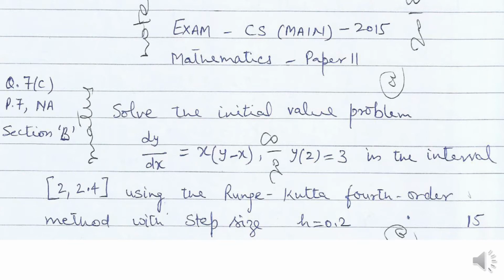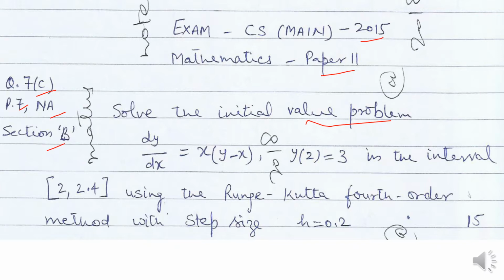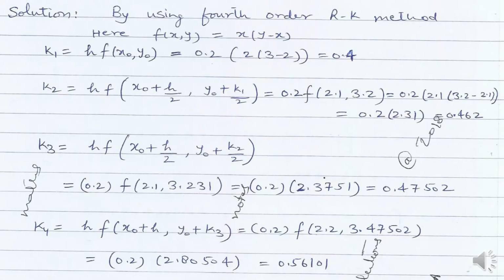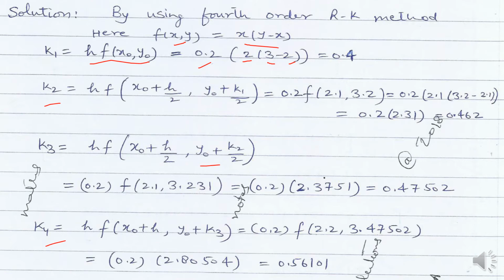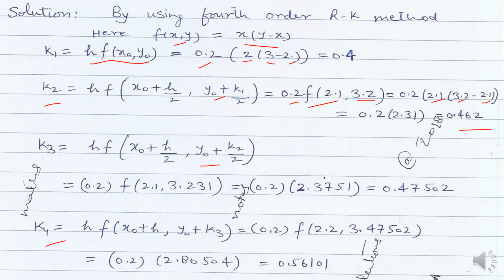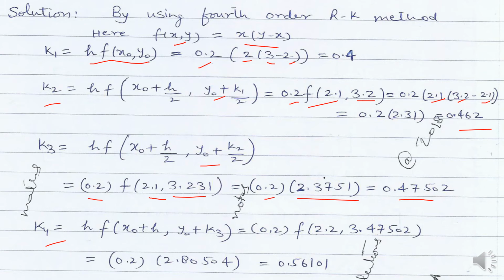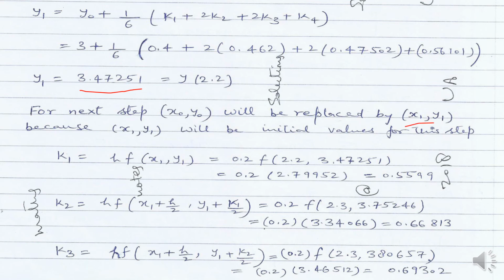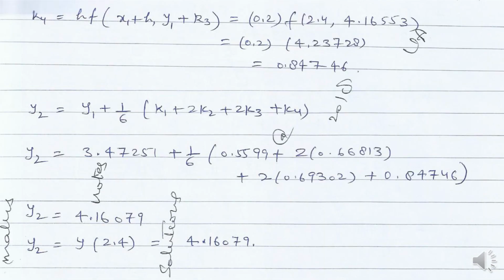Solution of the initial value problem...Q.No.7c Numerical Analysis CS MAIN MATHS OPTIONAL paper II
Solution of the initial value problem...Q. No. 7c Numerical Analysis CS MAIN MATHEMATICS OPTIONAL paper II